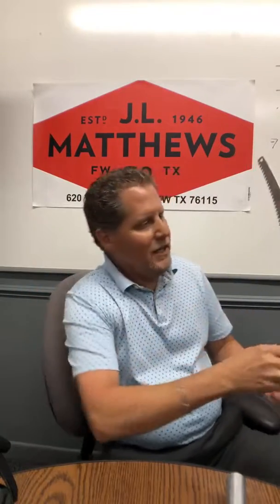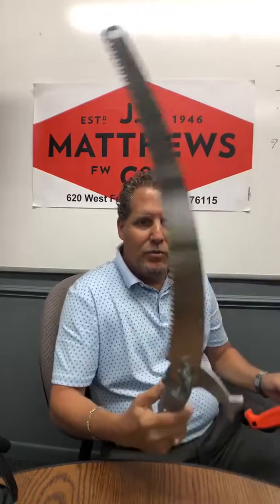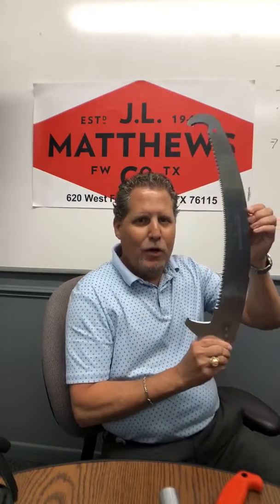Jameson Blades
Jameson blades are preferred by professional arborists. Here's why.